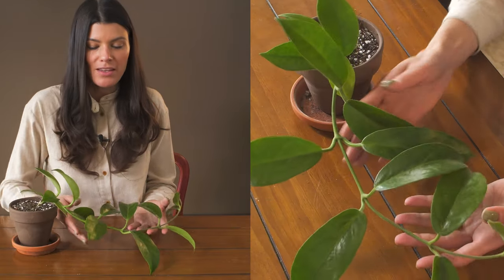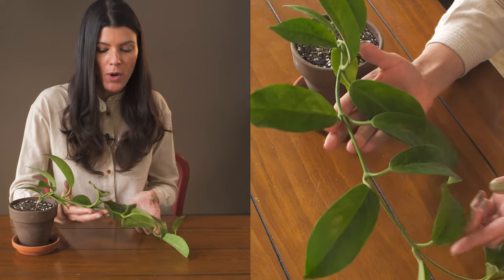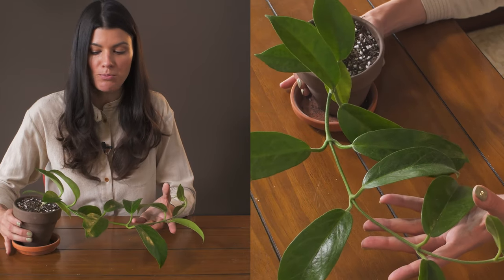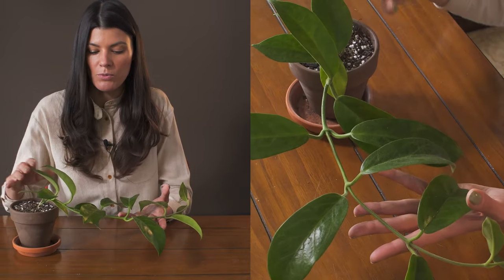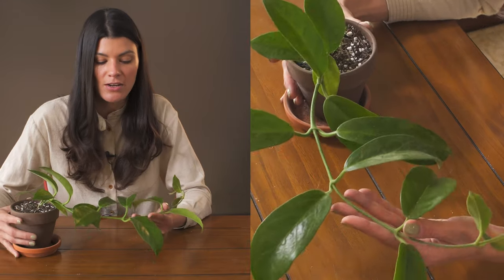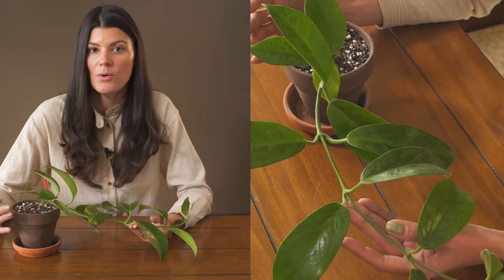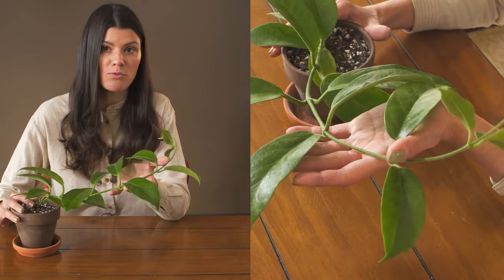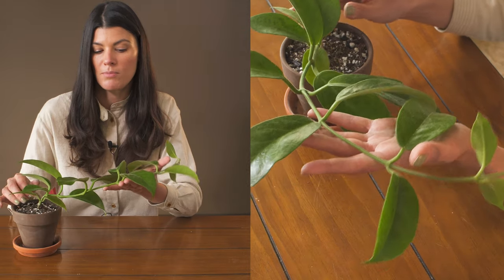Hoya calycina Houseplant Care — 289 of 365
I'm glad I showed this plant before it got too beastly, because it's now wrapped through many other plants and I will likely have a hard time retrieving it ever again. It's #289 in "365 Days of Plants".

Featured plant:
Hoya calycina